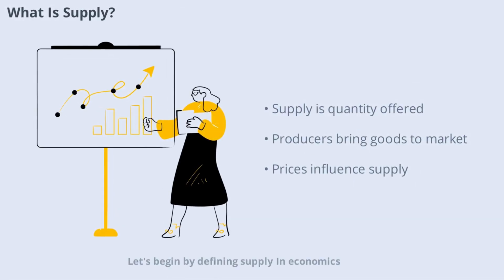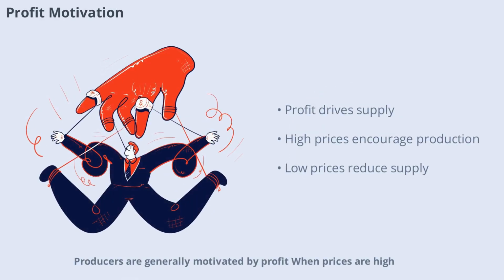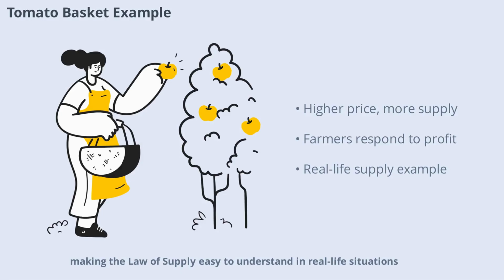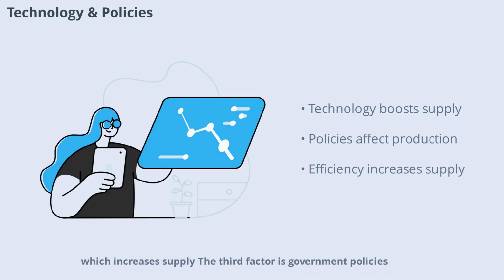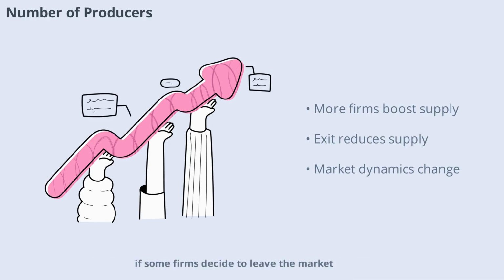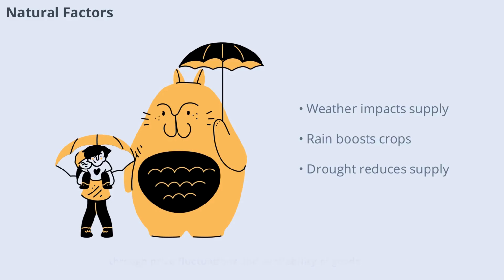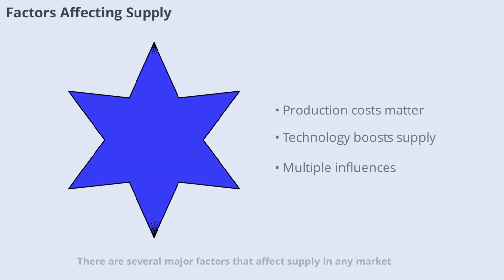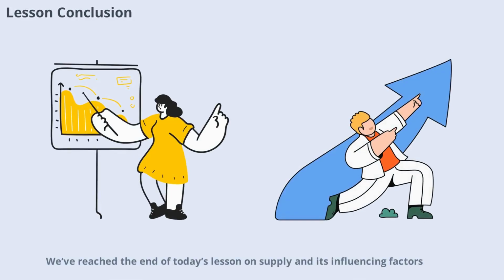Introduction to supply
Welcome to **Amy's Tutorial on Economics**!

In today's ECO 101 lesson, we explore the concept of **Supply in Economics** and explain it in a simple and easy-to-understand way.

In this video, you will learn:
✔️ The meaning of supply
✔️ The Law of Supply
✔️ The relationship between price and quantity supplied
✔️ Factors that affect supply
✔️ Real-life examples to help you understand the concept better

Whether you are a university student, secondary school student, or simply interested in economics, this lesson will help you build a strong foundation in microeconomics.

📚 Topics Covered:

* Definition of Supply
* Law of Supply
* Supply Schedule
* Determinants of Supply
* Examples of Supply in Everyday Life